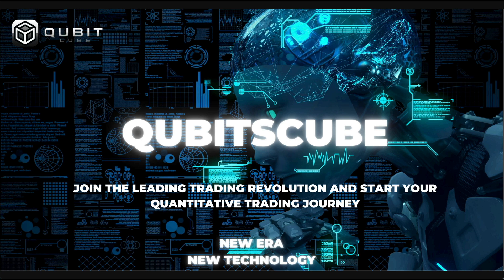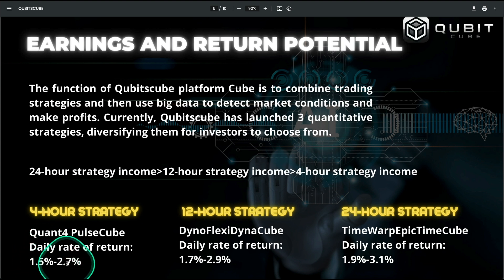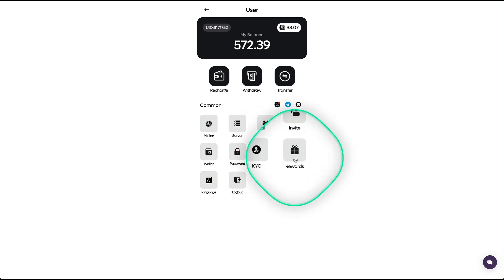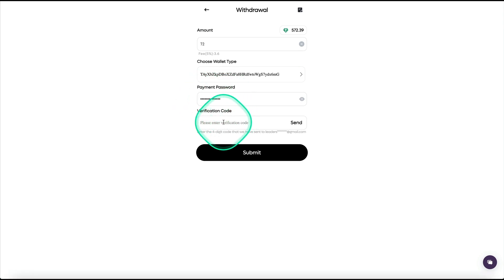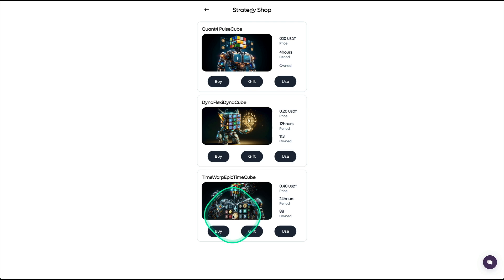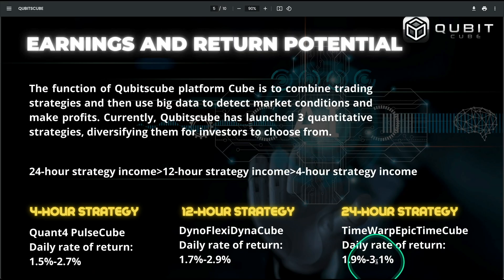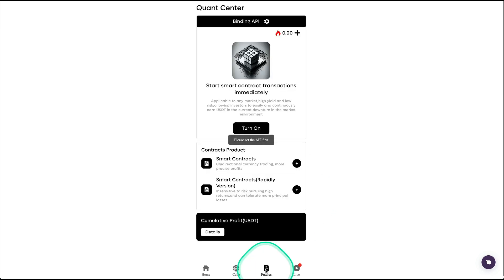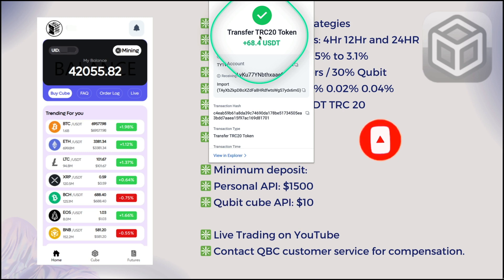24 Hour Returns Without Capital Lockdown 🎯 Earn Up To 3% Daily With QubitsCube 🎯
➡️ In this video about Qubitscube review, a quantitative crypto trading app with multiple options of inversion but we try to cover the subjects:
- qubitscube deposit
- qubitscube update
- qubits cube tutorial
- qubits cube withdrawals

We have actually built up all the processes to get started in this video. This site offers up to 3.1% in daily returns, so I want to document my journey, deposit some risk capital, and see what happens from here with qubitscube. Do you like these types of high risk high reward opportunities?